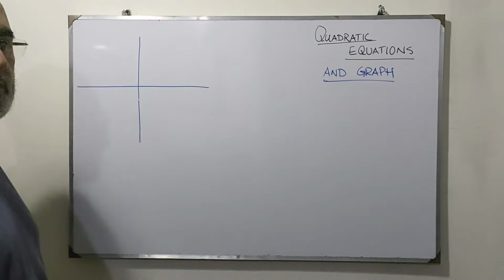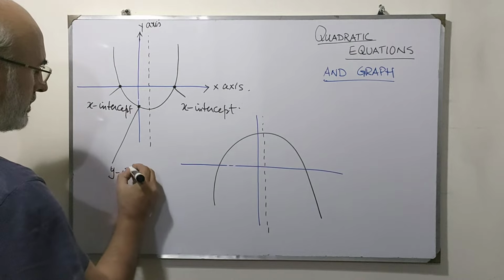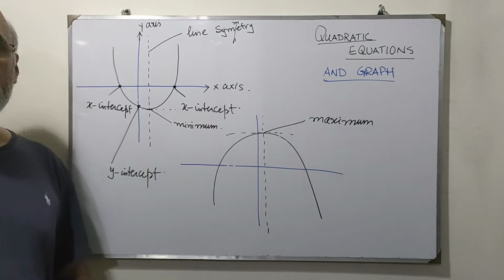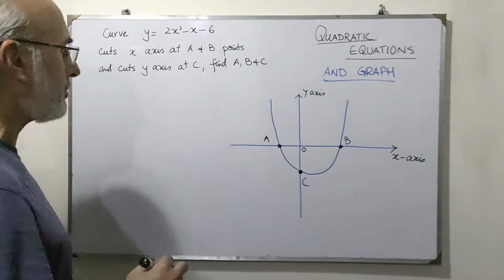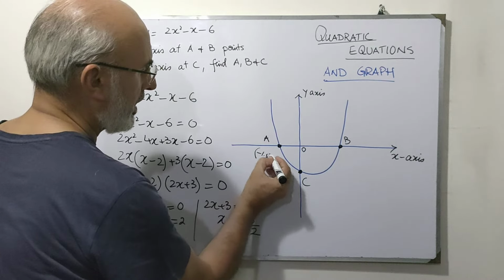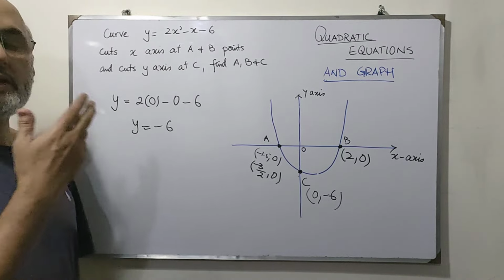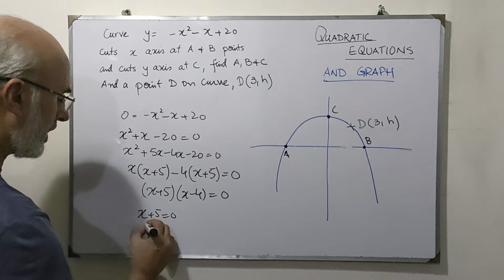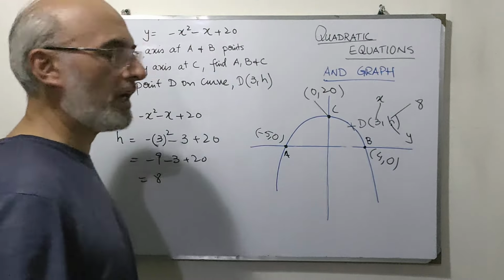Quadratic Equations Chapter 5 D2 (part 2)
understanding quadratic equations Graphs